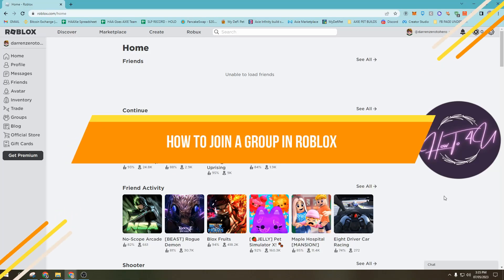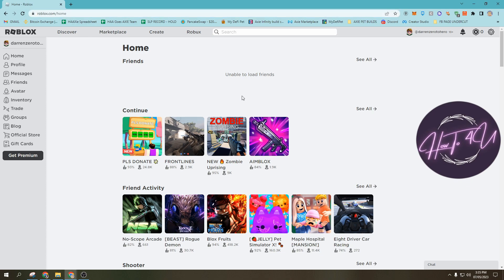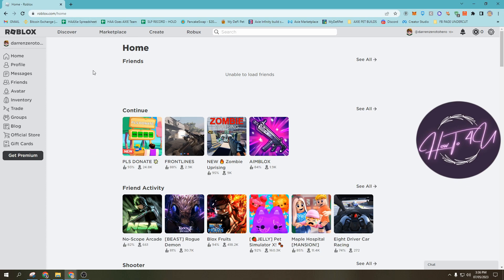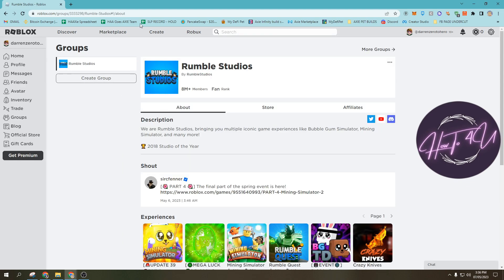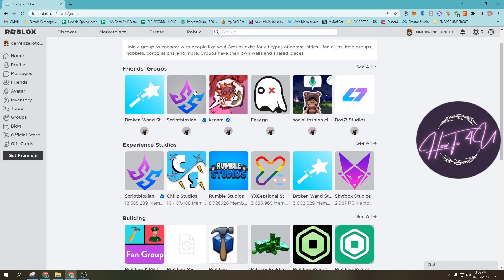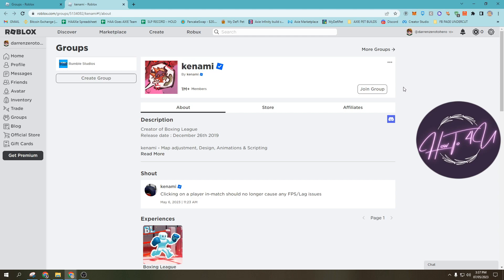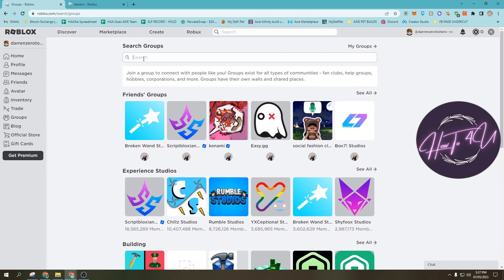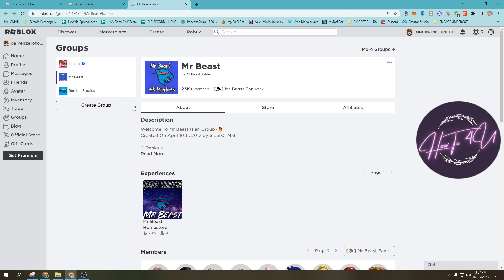How To JOIN A GROUP On Roblox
Are you looking to connect with like-minded players on Roblox and join a community that shares your interests? Do you want to know how to join your favorite groups and stay up-to-date with the latest events and activities? Look no further, because we have got you covered!

In this video, we'll show you step-by-step how to join a group on Roblox. We'll guide you through the process of finding groups, requesting to join, and accepting invitations to join.

Joining a group on Roblox is a great way to meet new people, share your experiences, and participate in group activities such as games, contests, and events. It can also help you discover new games and opportunities that you may not have found otherwise.

Our guide is designed to help you join groups on Roblox easily and effortlessly. We'll share some practical tips on how to find the groups that interest you the most, how to navigate group activities and events, and how to interact with other members.

So, if you're looking to join a community of like-minded players and make new friends on Roblox, don't miss out on this ultimate guide on how to join a group. Get ready to connect with other players and discover new gaming experiences on Roblox!